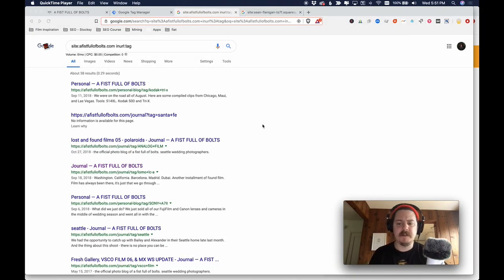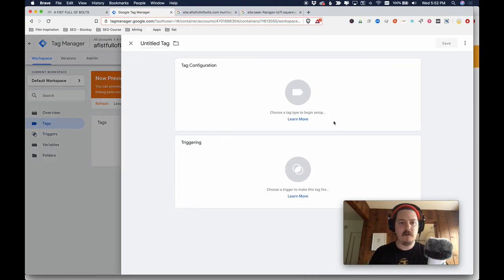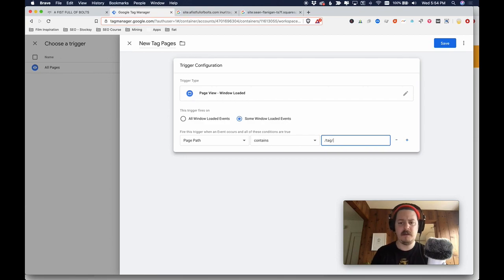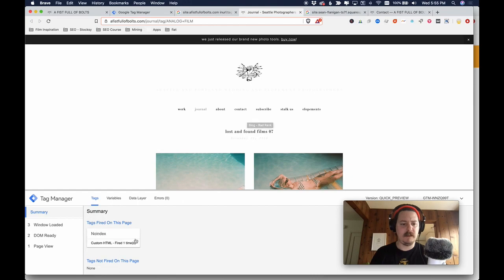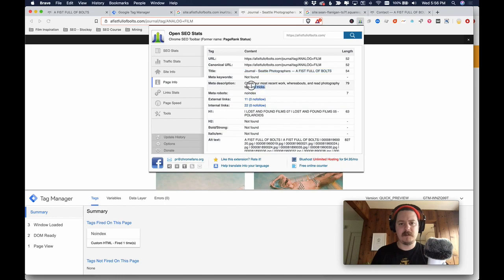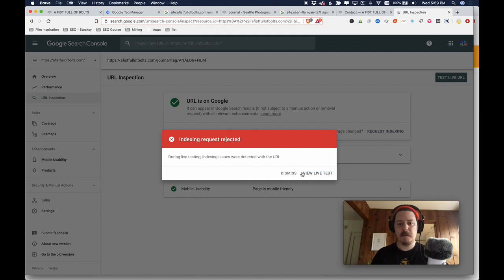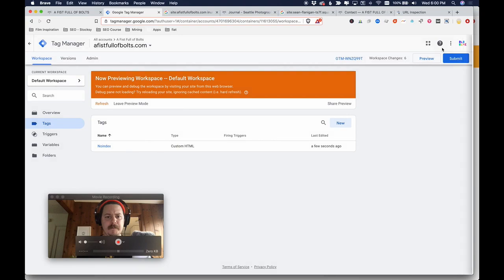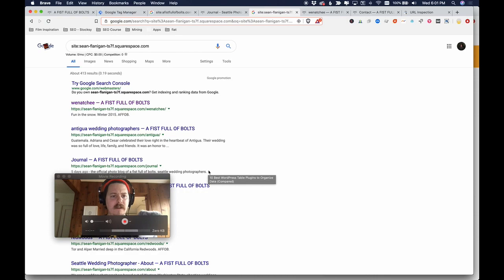How to Fix a New Squarespace SEO Problem (and bonus fix!)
**Update - Squarespace released an update that gives you the option to hide tags/categories from search engines, check your blog's SEO settings. The other issue (built-in domain) is still a problem that you can fix via this video.**

We recently came across a new SEO issue with Squarespace, they've created new tag archive pages that are only found in the sitemap. These cause a massive amount of index bloat on the typical Squarespace blog, leading to worse organic search rankings.

We'll show you how to fix the problem using Google Tag Manager.. and fix another common issue on Squarespace while we're at it.